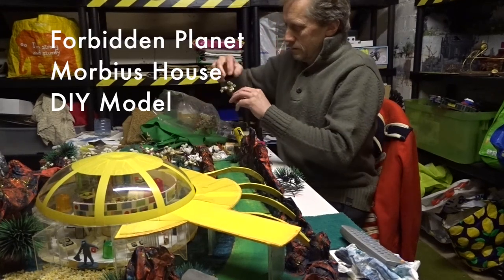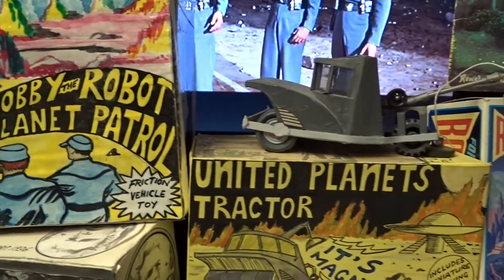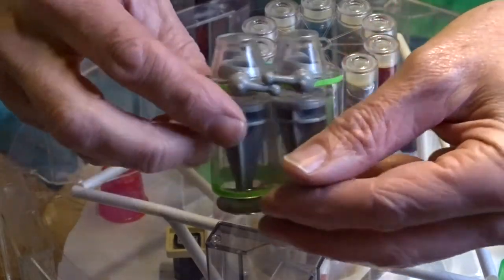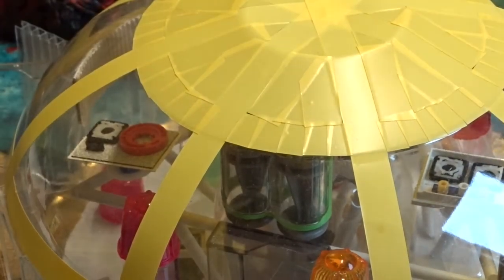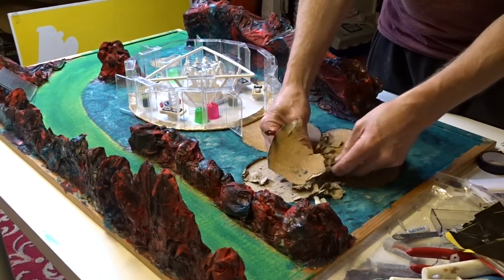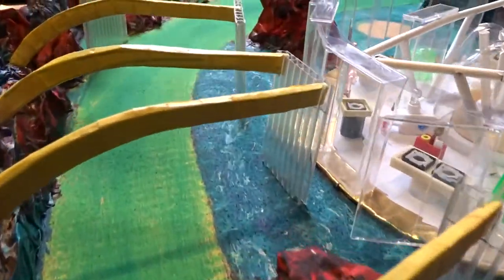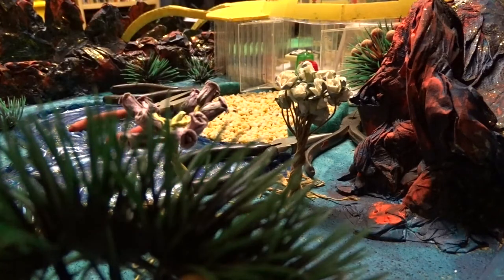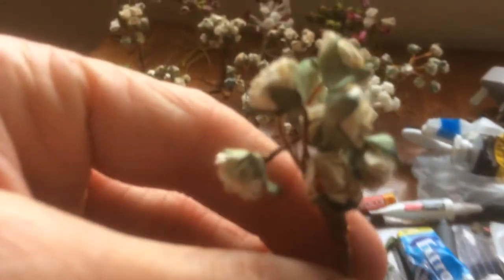Forbidden Planet House Model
A simple representation of the Morbius residence. Made with cassette boxes, straws, plasticard, papier mache and assorted oddments. I decided not to attempt an accurate model as per the film, instead it merely conveys the visual style using recycled materials.